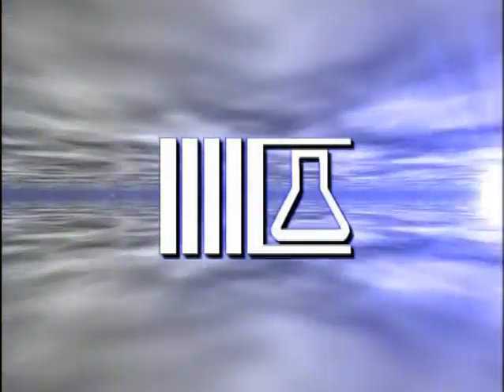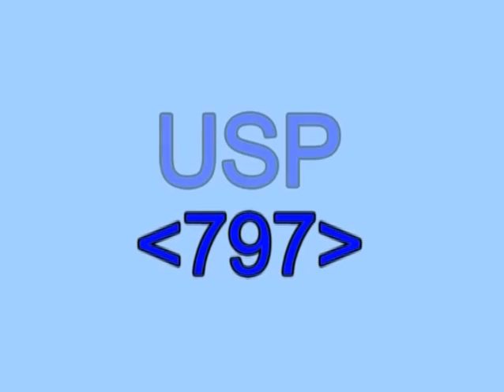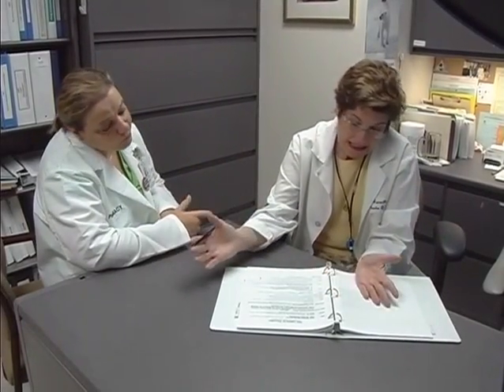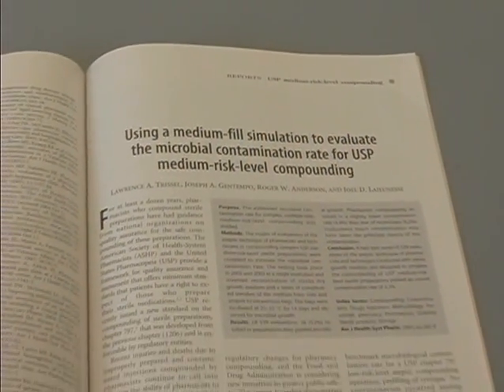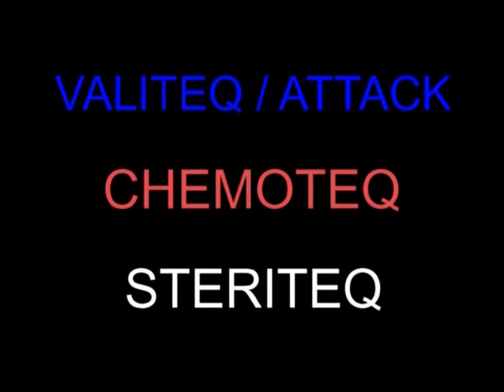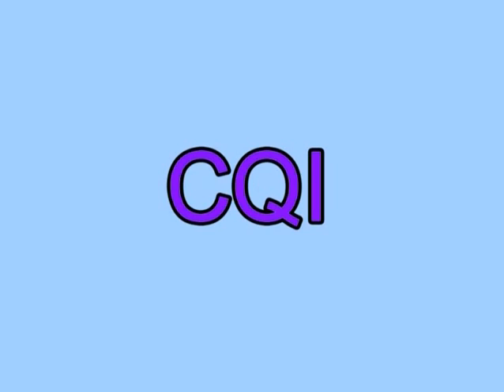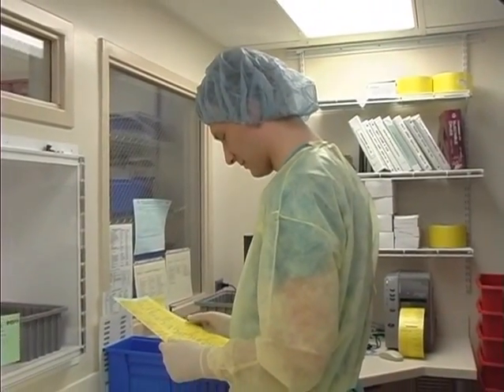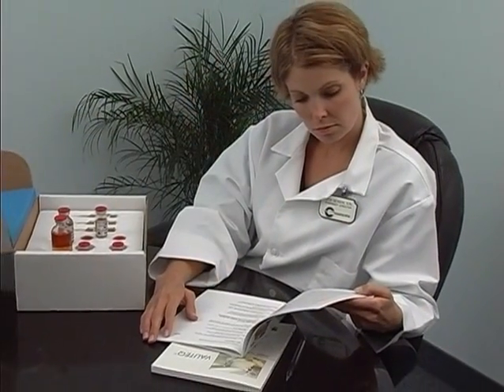Chapter 1: Introduction & Selection of Preceptor - Valiteq